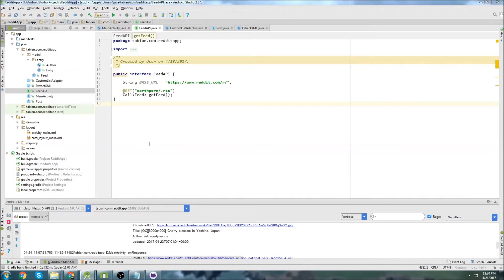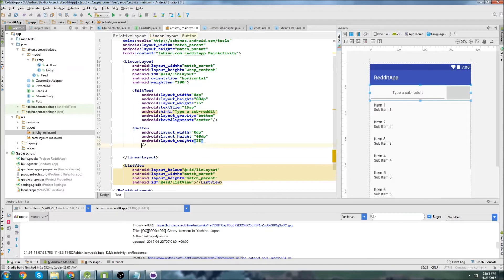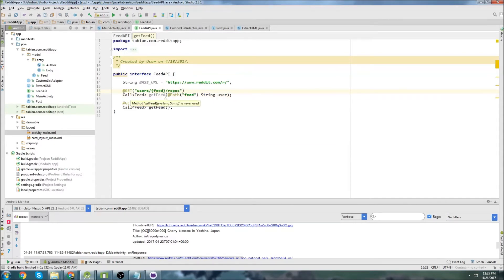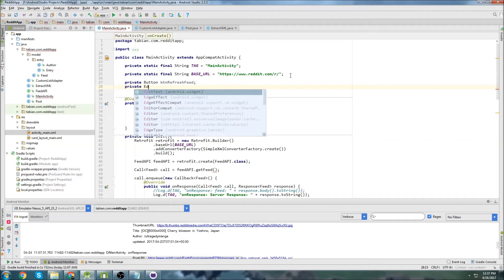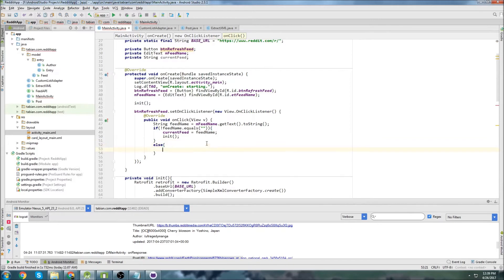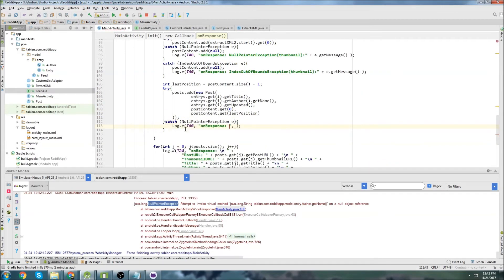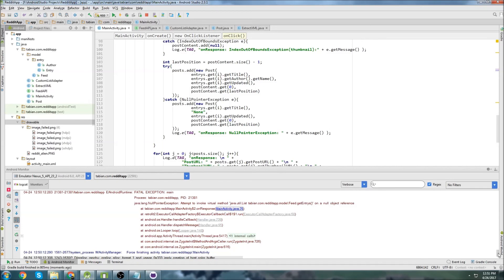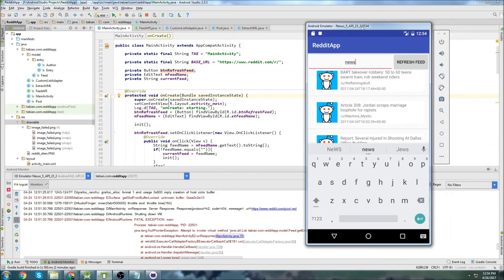Retrofit Android Tutorial [Build a Reddit App Part 6]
In this video we make the Retrofit RSS URL dynamic. Now we can change to whichever subreddit we want to view by simply typing it in.